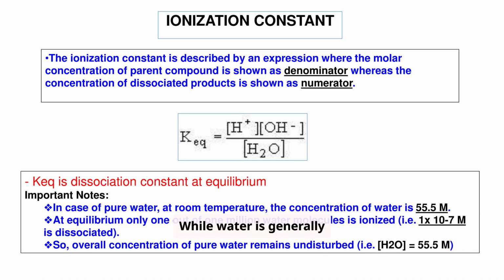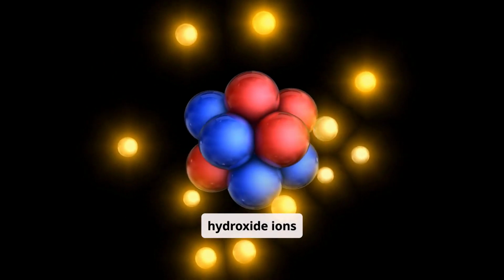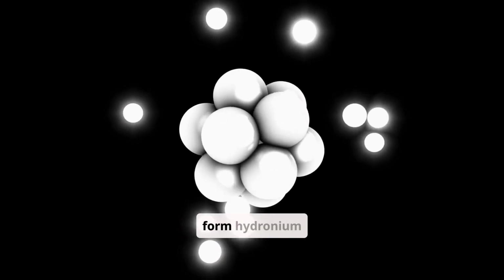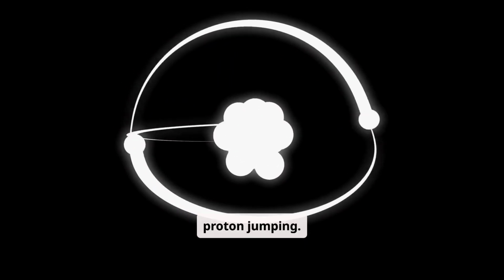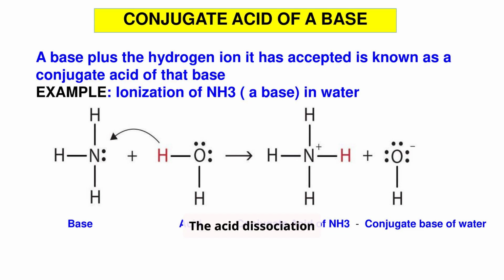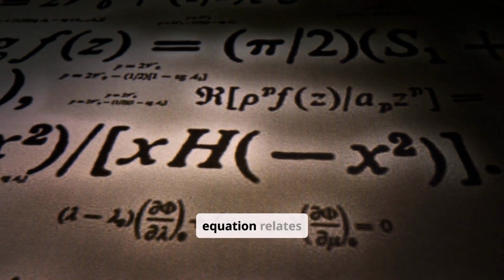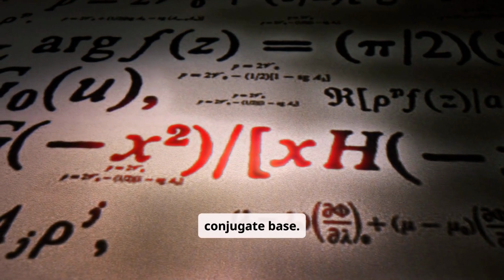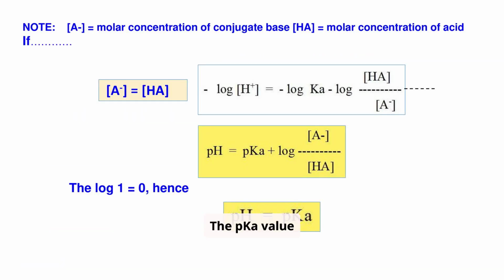18 Importance of water ph and buffer solutions - part 1